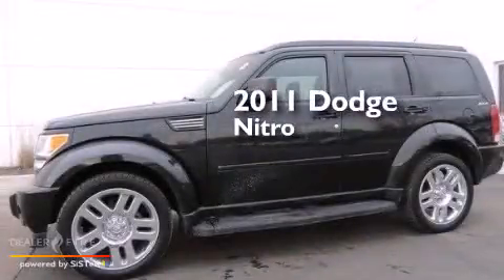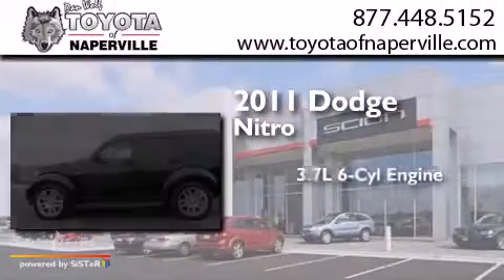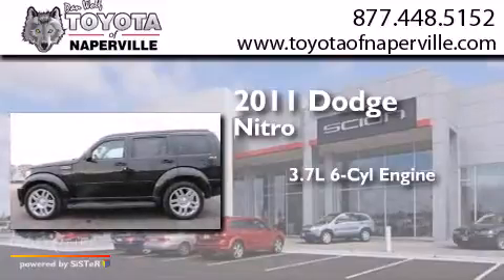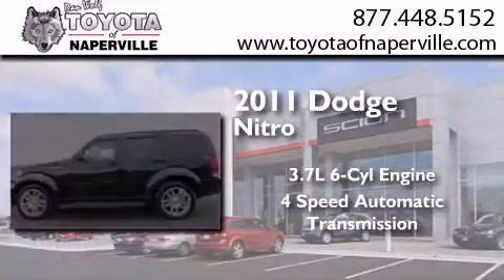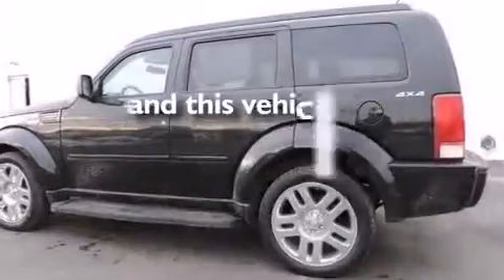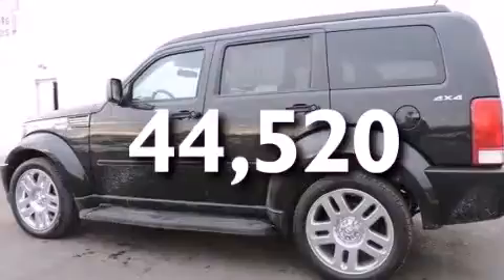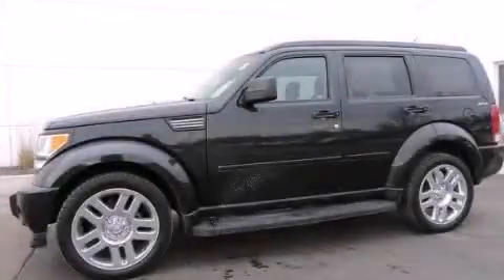Used 2011 Dodge Nitro Napervillle IL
We have been honored to serve the Napervillle IL area , we promise that your experience at our dealership will exceed your expectations ! Year : 2011 Make : Dodge Model : Nitro Engine : 3.7l v6 Trans . Napervillle , IL 60540